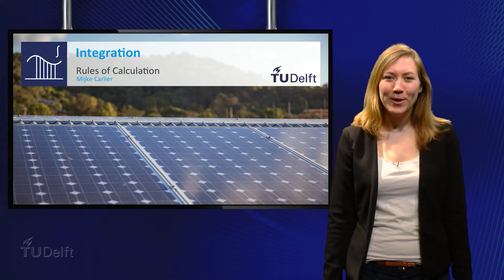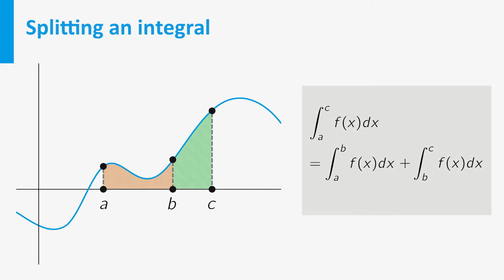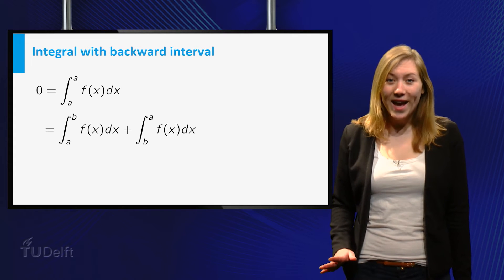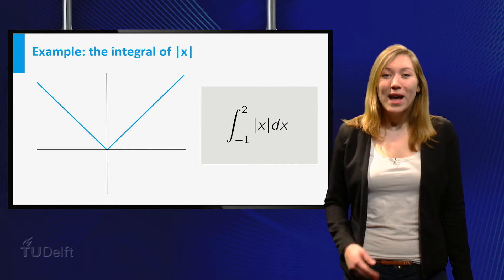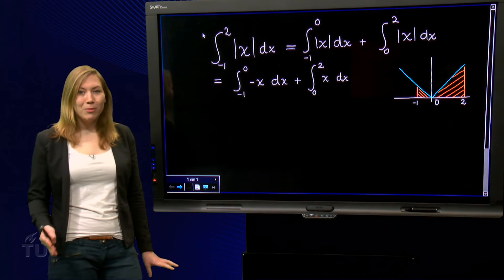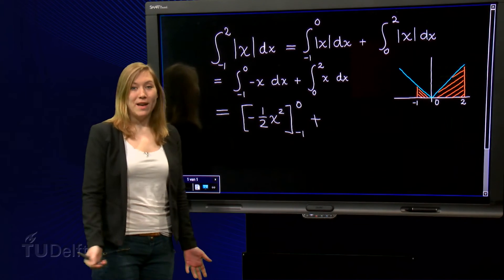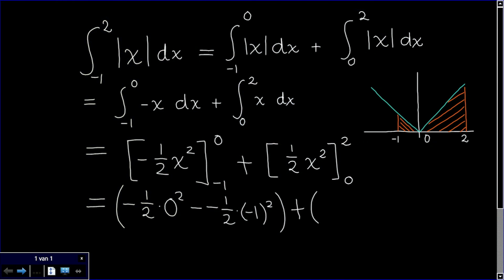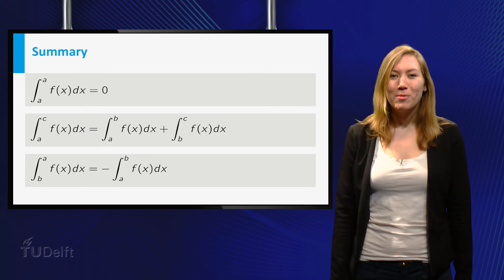"Rules of Calculation: Splitting the Interval - Integration - Pre-university Calculus - TU Delft "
This educational video is part of the course Pre-University Calculus, available for free ©️ TU Delft, released under a CC BY NC SA license Some useful properties of the intervals of integrals are shown in this video. The integral of the piece-wise defined function |x| (absolute value of x) is used at an example. This video is part of the edX course: pre-university Calculus (Calc001x)